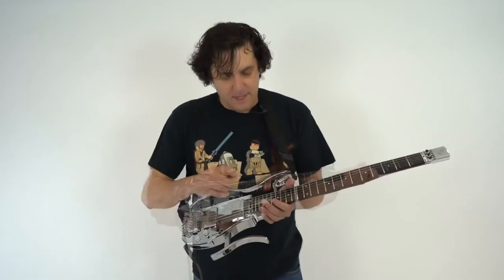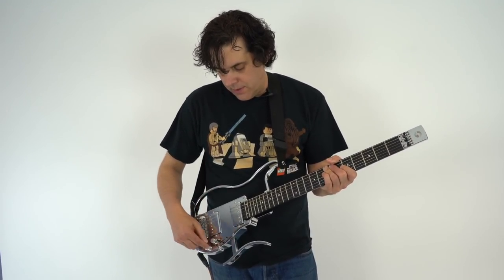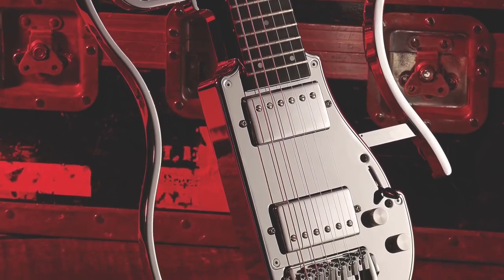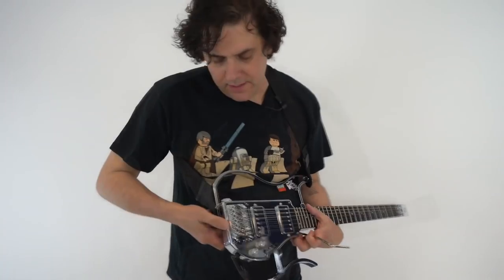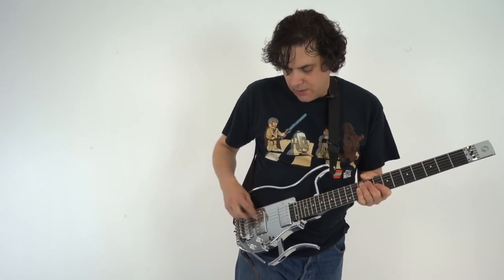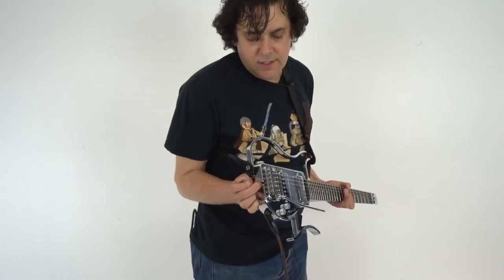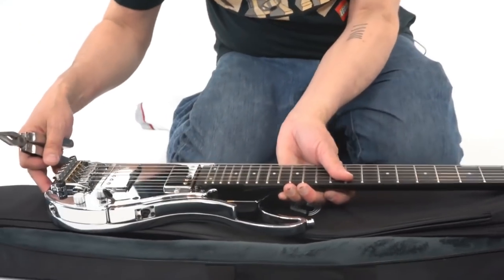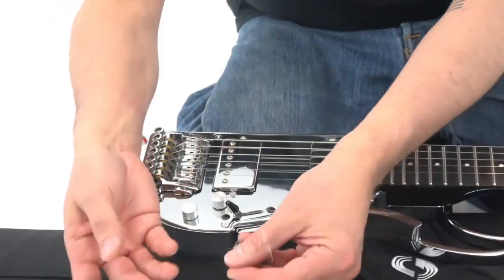Gittler T2 Model Full Demo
In the words of the immortal Sam Cooke, “It’s been a long time. A long time comin’ – but I know…a change is gonna’ come”.

Here at Gittler Instruments that change has finally come after 4 decades. We are proud to introduce our newest model, the Gittler T2!

The T2 is a small, one might even say “minimal” departure from our design aesthetic. Here at Gittler Instruments we consider ourselves to be at the forefront of minimalist design. We believe that by stripping away the artifice and convention attributed to the common guitar, that we have opened up new pathways to creativity.

In the case of our new T2 design we have endeavored to provide our customers with a more economical approach, while still maintaining the Lion’s share of our core principle. The guitar is extremely small and surprisingly light and portable. With a “foldable” design that enables a multitude of ergonomic possibilities, one can tailor the body shape to their style of play.

The guitar has two humbuckers of our own custom design, a three-way switch and a coil split. The tone is clean and neutral, with a diverse palette of options available to the player for shaping and molding their own personal signature sound. Add to this a locking tremolo and a unique headless design married to a new bridge concept…and you have the Gittler T2!

The chrome body and ebony fretboard provide a very striking look but what it has under the hood is what guitarists will fall in love with. This may be the world’s first “serious” travel guitar but even for those who don’t take their act on the road, it’s a great friend to sore backs and long playing sessions.